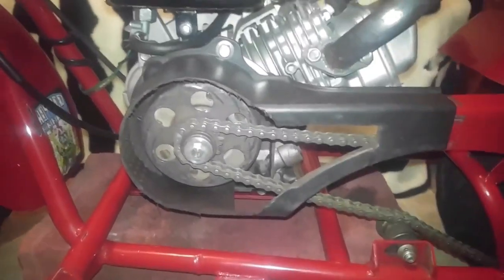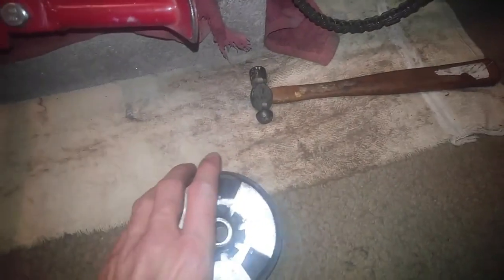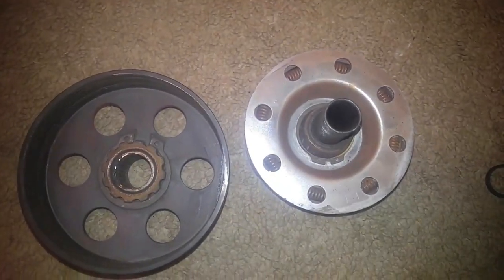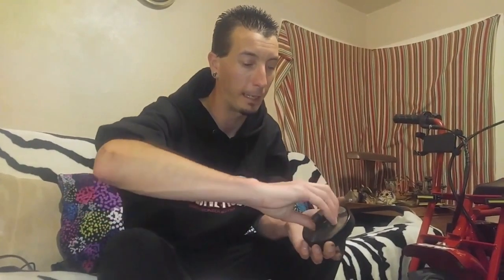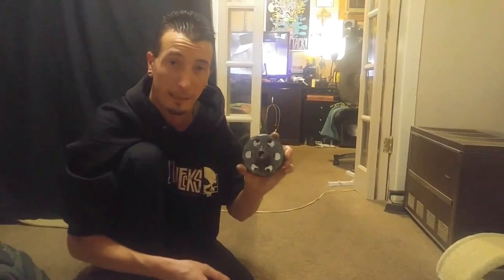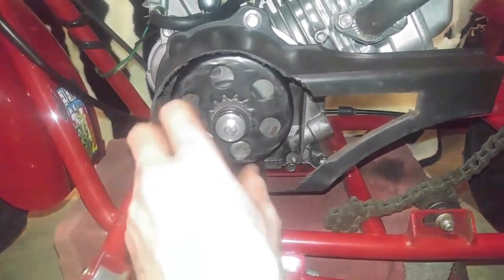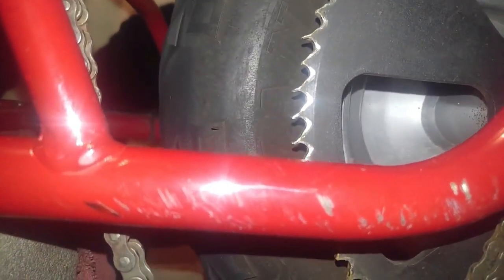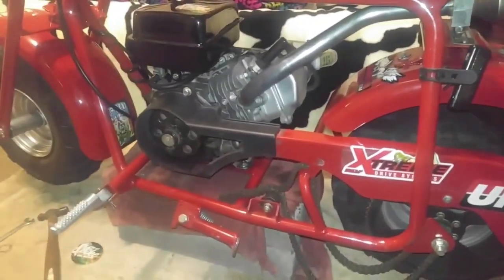HOW TO FIX A SEIZED UP CLUTCH ON THE COLEMAN CT100U SPORT BY SPIKEMANDAN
Spikeman show's you a complete tear down of the seized up clutch & how to fix it & put it all back together poor boyz style with out having to spend any money